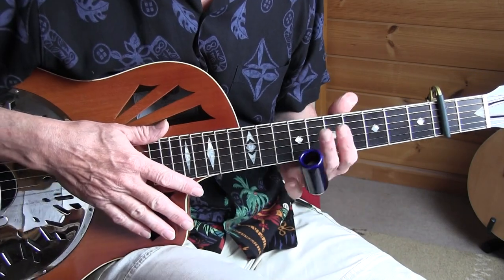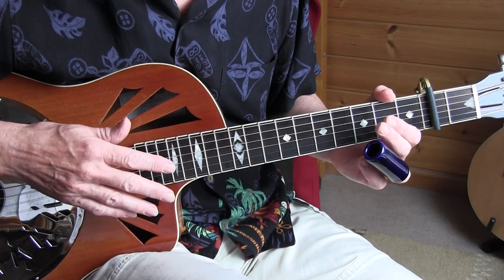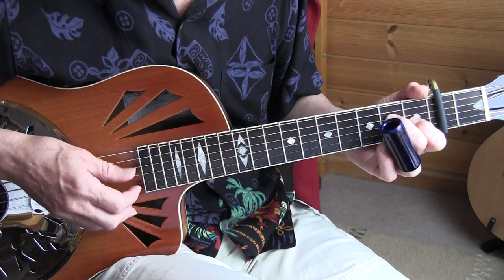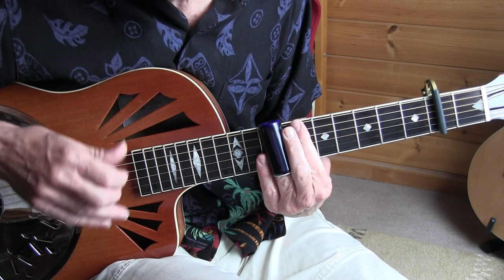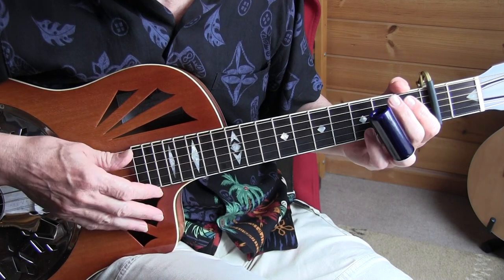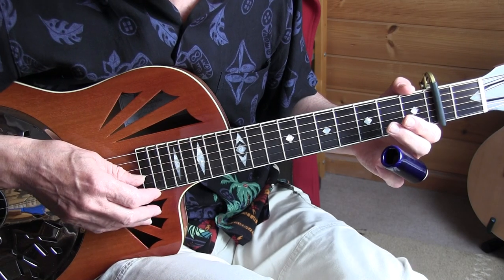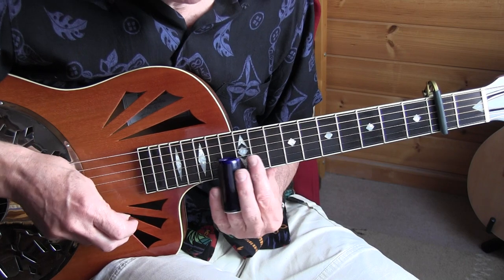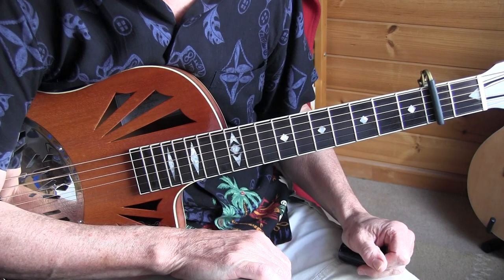Keep on Trying - Acoustic slide lesson - Tampa Kid/Mike Dowling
Vocals are written under the tab!
The Tampa Kid was one of the recording names of Charlie McCoy, brother of Joe McCoy who recorded a lot with Memphis Minnie.  Charlie was mostly known for his excellent mandolin playing.
I came to know the song through Mike Dowling's recordings.  He recorded two (slightly different) versions.
I'm in open D tuning but with the capo on the second fret which results to open E tuning.
I'm playing my "Louisiana" model Delta Resonator made by John Alderson of the UK

Time stamps for lesson
00:00 full performance
03:49 spoken intro with tips on how to use the slide, nail care, muting etc
09:54 intro of song
10:47 First verse slowly
11:26 First verse explained
16:55 Second verse played slowly
17:30 Second verse explanation
20:04 Third verse explanation
22:00 First solo played slowly
22:45 First solo explanation
26:10 Fourth verse explanation
27:54 Second solo
32:55 Third solo
37:16 Fifth verse and ending